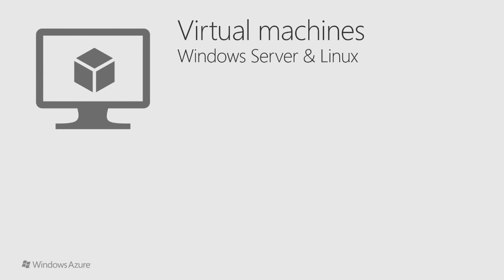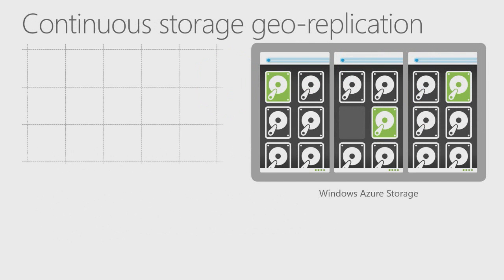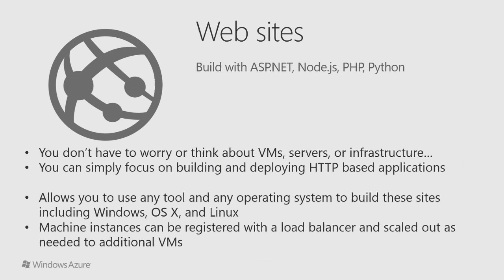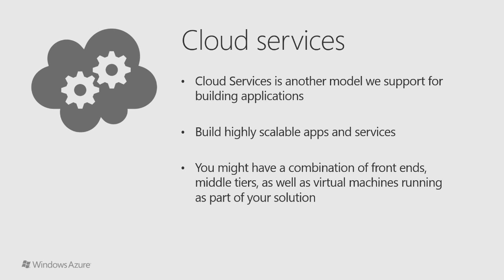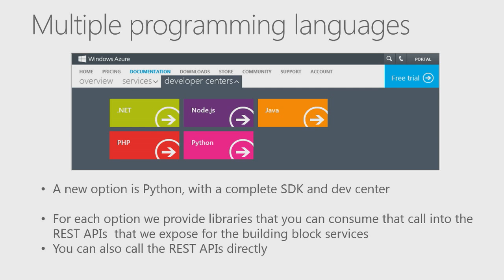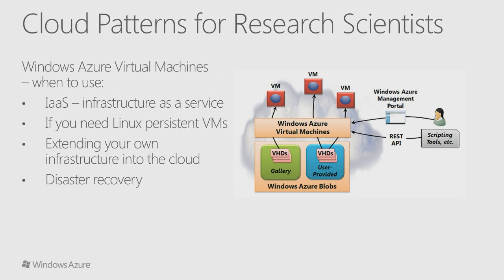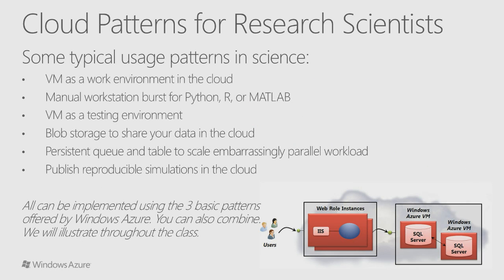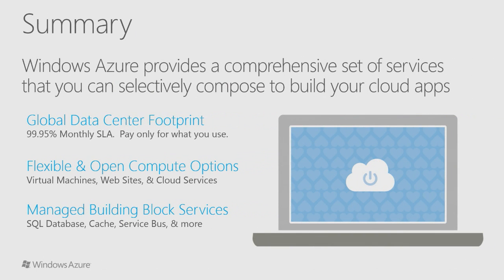Microsoft Azure Components and Services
This video provides research scientists with in-depth information about using the very wide variety of services that Microsoft Azure offers. You will learn about hosting virtual machines, automatically provisioning popular website frameworks, and building robust cloud services for research and scientific purposes. (This video expands upon the introductory information provided in the Microsoft Azure Overview video by providing more details on the benefits of using Microsoft Azure for research.)